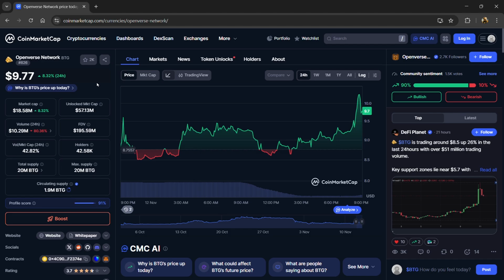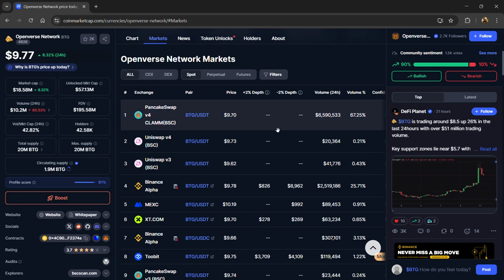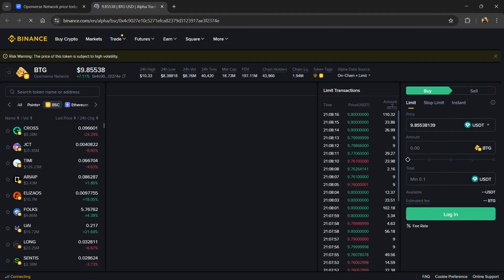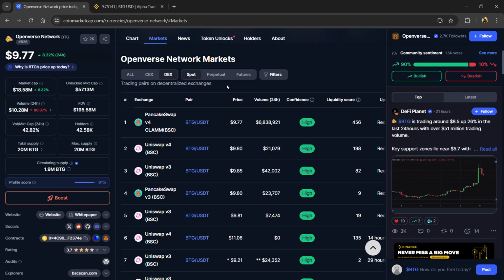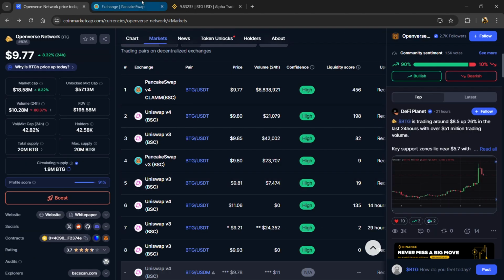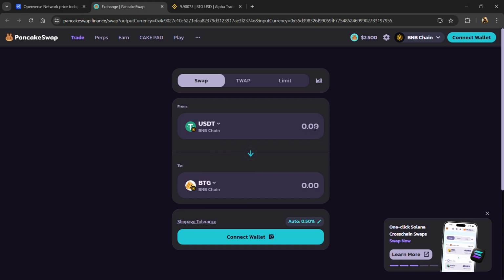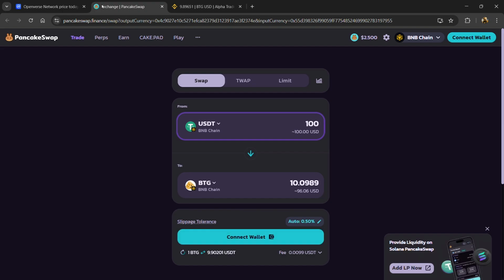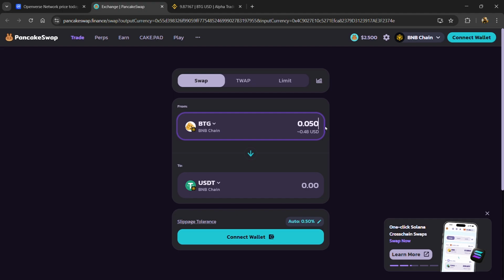How to Buy and Sell Openverse Network ($BTG) Token??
In this video, I will show you. How to Buy and Sell Openverse Network ($BTG) token on centralized and decentralized exchanges.